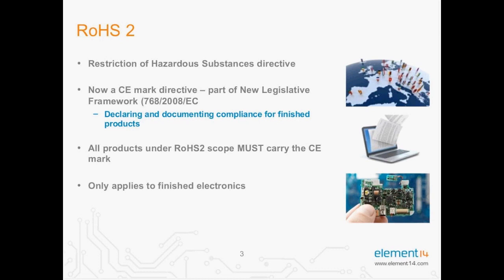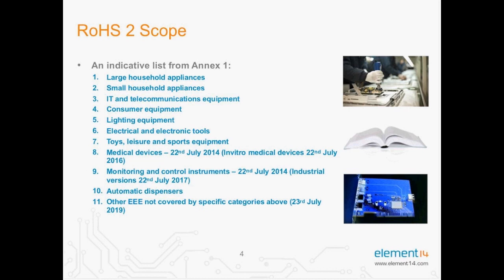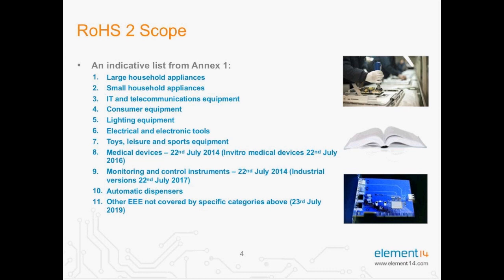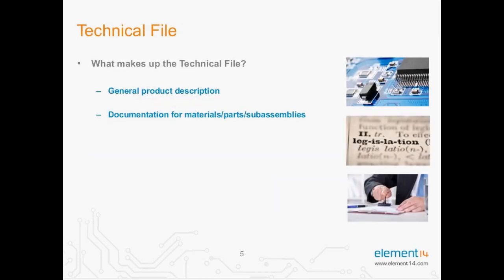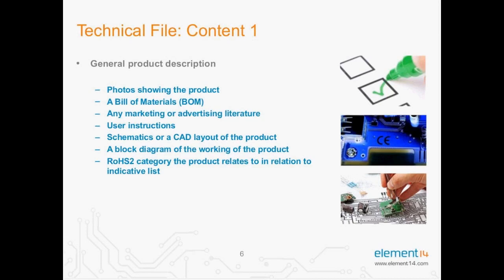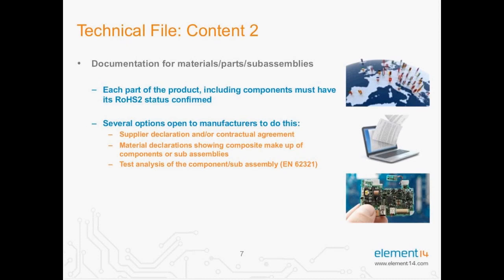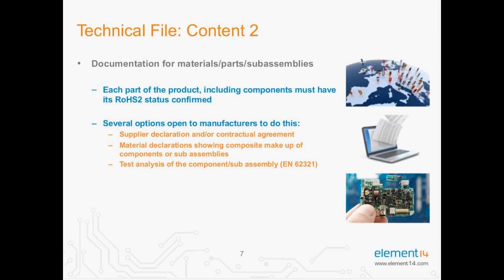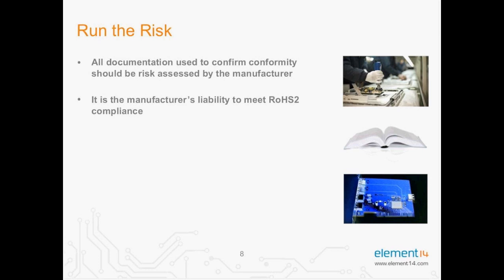CE Mark & RoHS 2: Technical file requirements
An overview of the CE Mark Directive process, focusing on RoHS2 requirements including the technical file.